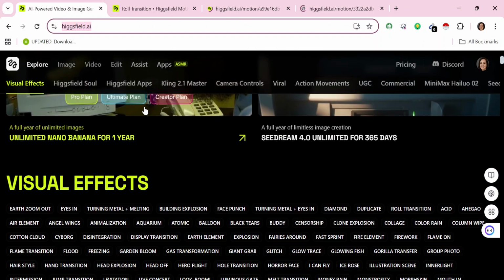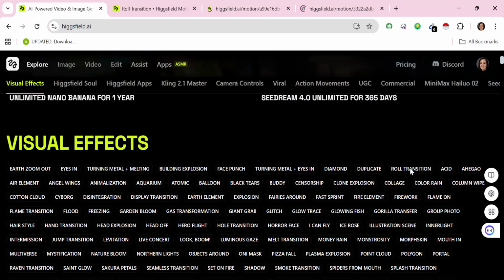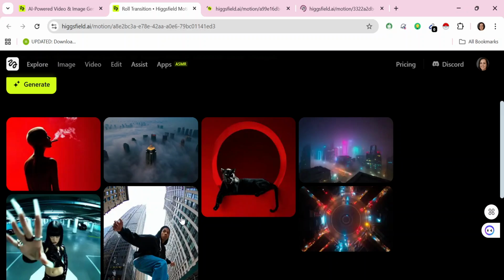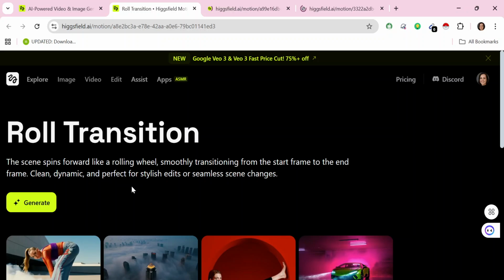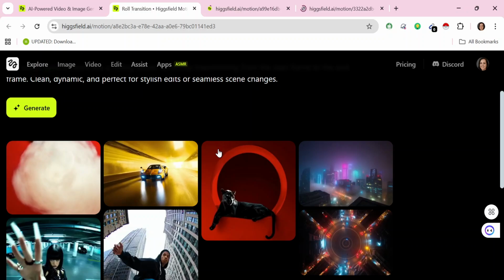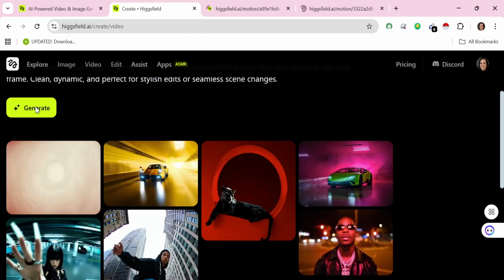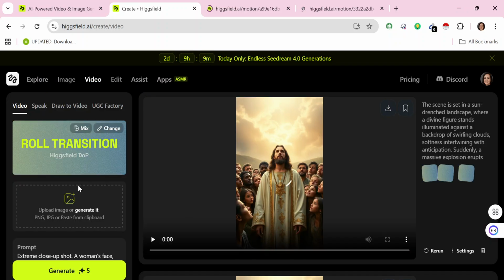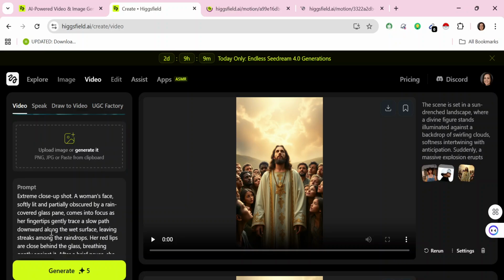How to Use Roll Transition Effect in Higgsfields AI (Best Method)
In this video, I’ll show you exactly how to use roll transition effect step by step so you can get results quickly and without confusion.

I’ll walk you through what roll effect is, why it matters, and the best way to approach it so you can start using higgsfield ai right away.